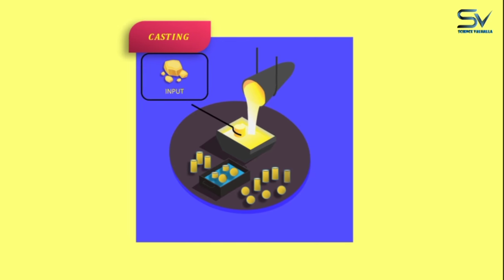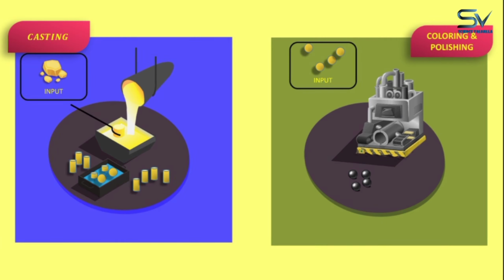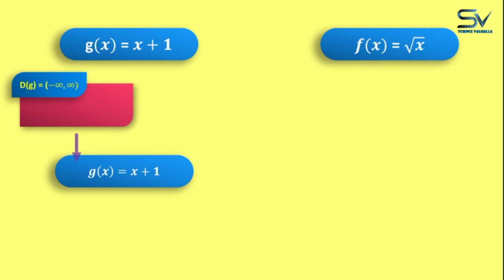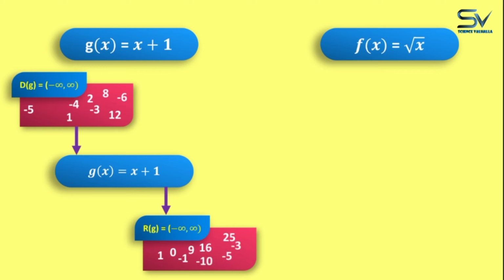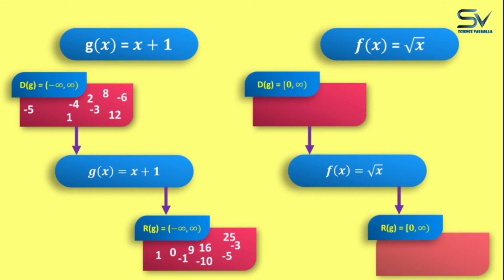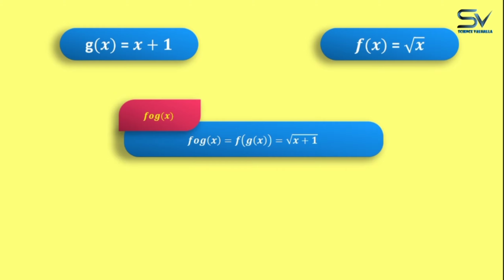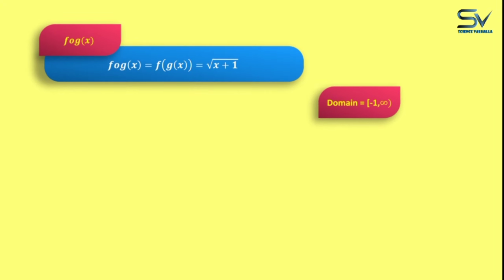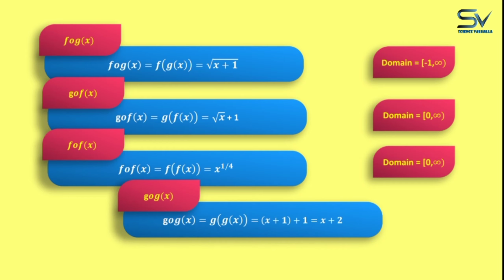What is Composite function in math?| Science Valhalla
In the previous video, we have understood the function. In this video, we will understand about Composite function. A composite function is generally a function that is written inside another function. The composition of a function is done by substituting one function into another function.

After watching the video we will learn!!

1. What is composite function in mathematics
2. How composite can be made in mathematics

Our channel is dedicated to science and mathematics. We go over a lot of interesting science and math topics.

I hope you will love the video.